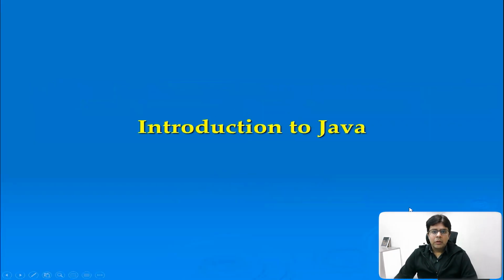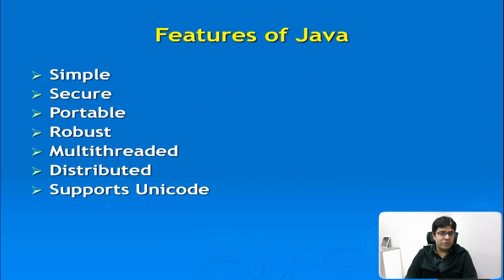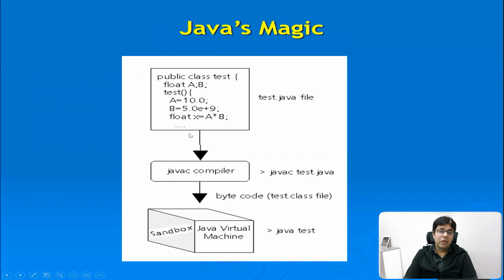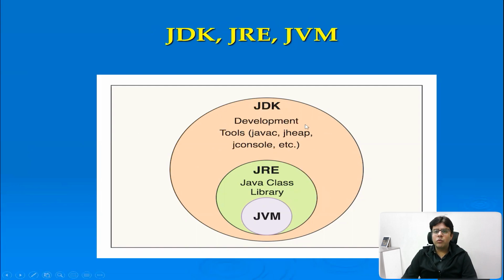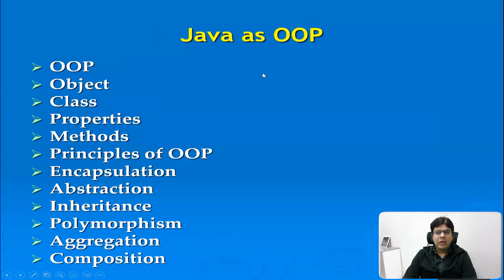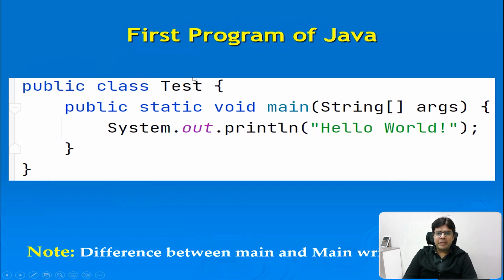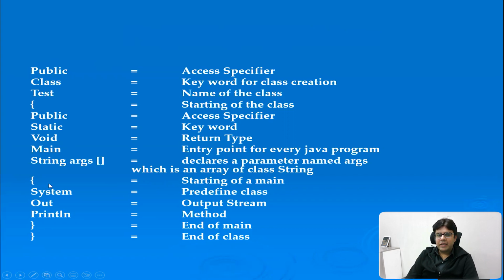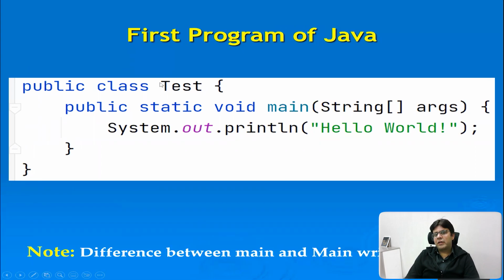Features of Java | Lecture 3 | Java Development 2023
In this video, we'll be discussing the features of Java. We'll be discussing the basics of Java, including what it is, how it works, and some of the uses for Java.

In this lecture, we'll be discussing Java development in the year 2023. We'll be discussing the many different types of Java development, as well as some of the latest developments in Java development. So be sure to watch this video if you're interested in learning more about Java development!
Java is a high-level, object-oriented programming language with several key features, including:
Object-Oriented: Java is based on the object-oriented programming paradigm, which means that it is built around objects and classes. This makes it easier to write and understand code.

Platform Independent: Java code can run on any device with a Java Virtual Machine (JVM), making it platform independent.

Memory Management: Java automatically manages memory, eliminating the need for manual memory management and reducing the risk of memory leaks.

Secure: Java has built-in security features, such as access restrictions and code signing, that help prevent malicious code from running on a system.

Multi-Threaded: Java supports multi-threading, allowing multiple tasks to run concurrently. This makes it ideal for building high-performance applications.

Robust: Java has strong type checking, exception handling, and memory management features, making it less prone to crashes and easier to debug.
Dynamic: Java supports dynamic loading of classes and automatic memory allocation, making it easier to develop and deploy applications.
Large Standard Library: Java has a large and comprehensive standard library that provides a wide range of functionality, from basic input/output operations to complex network programming.
Overall, these features make Java a versatile, scalable, and efficient language for building a wide range of applications, from mobile apps to web services to enterprise applications.
We specialize in providing expert consultation and training in the most in-demand technologies such as Machine Learning, Full Stack Development, and Digital Marketing. Upgrade your skills and stay ahead of the curve with our services.
We are a team of experienced professionals providing consultation and training services in the latest and most in-demand technologies. Our services include full stack development, machine learning, digital marketing, data science, blockchain, and freelancing. Whether you're a beginner looking to start a new career or an experienced professional looking to stay ahead of the curve, we have the resources and expertise to help you achieve your goals. We also providing

web development
data science
spring boot
react js
# java

Thanks